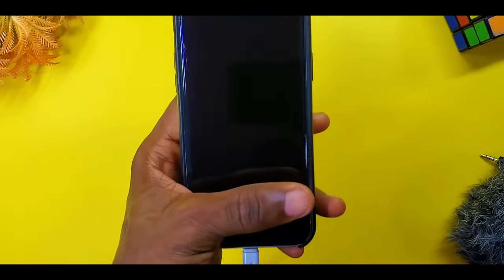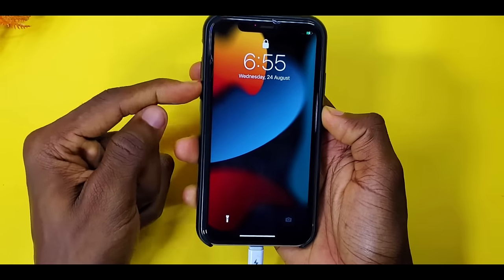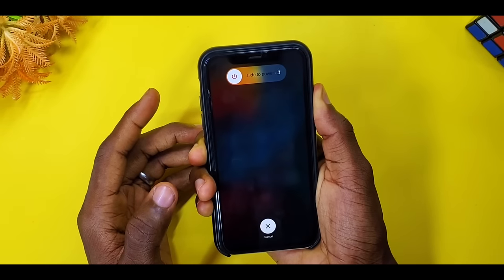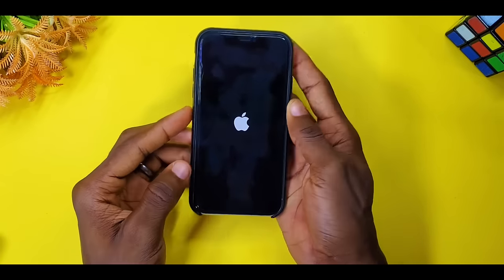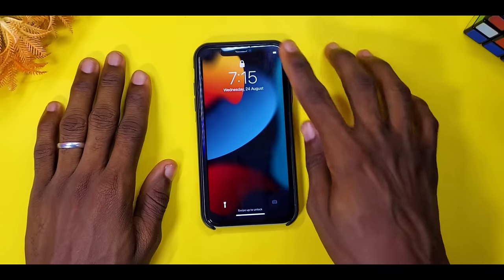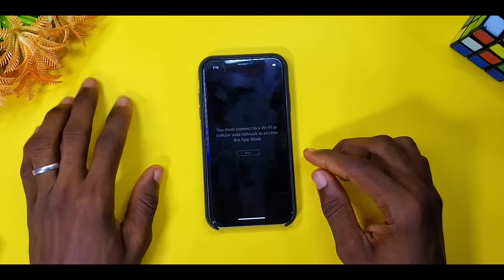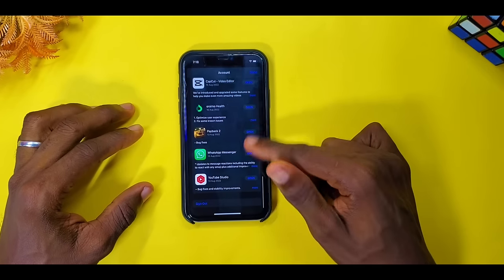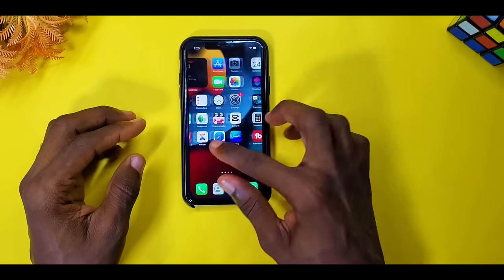iPhone 11 Screen NOT Responding to Touch? Fix It WITHOUT DATA LOSS!! 🔥🔥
Free download Tenorshare ReiBoot to fix Any iPhone Screen NOT Responding to Touch and No Data Loss (it also can Repair 150+ iOS/iPadOS/tvOS system problems like stuck on Apple logo, the screen won't turn on, recovery mode loop without data loss). This is how to fix iphone 11 screen not responding to touch. This may happen during or after update. Perhaps, right in your hands or when it is idle. This maybe SOFTWARE or HARDWARE related. Don't worry about your iphone 11 screen not responding... Here are 3 ways to get it working as before.

Websites to Help:

Drop a message and I will refer you to trusted websites for further help.

You can also remove the screen protector of your iPhone 11 in case problem persists.

Time Stamps ⏰

00:00 - Intro
00:21 - First Method
00:43 - 2nd Method
04:49 - Software Route

🎵 MUSIC USED (BACKGROUND):

Below are the music I used. Use them with Links and Thank Me Later!!.

Links here are from TechZada. Just to support their channel.